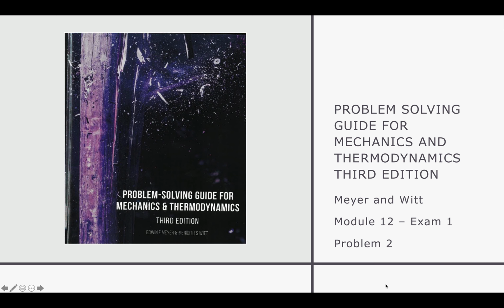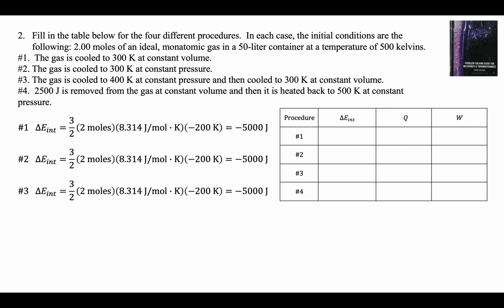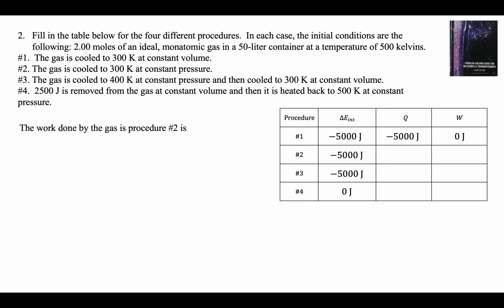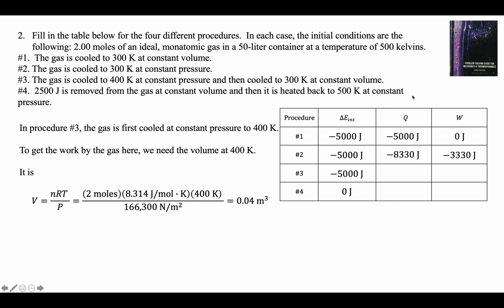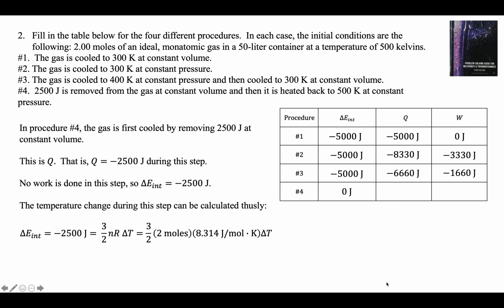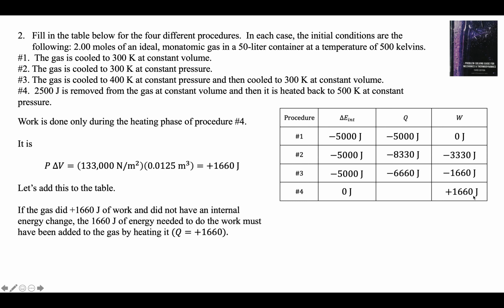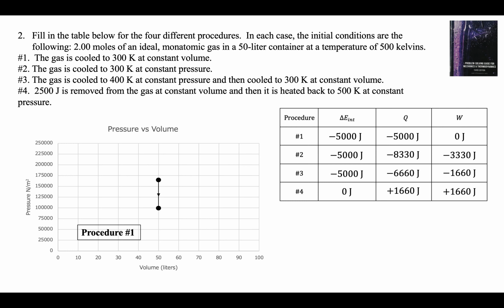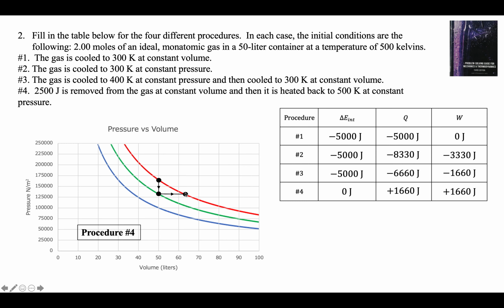PSwMT Module 12, Practice Exam 1, Problem 2.